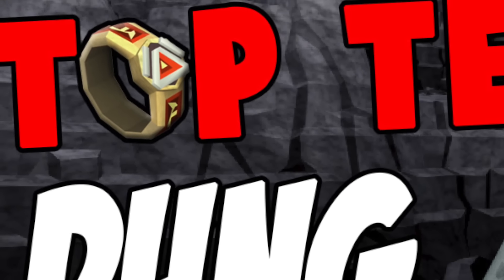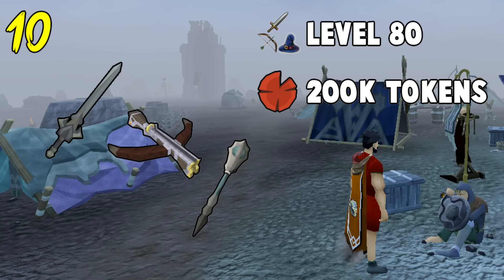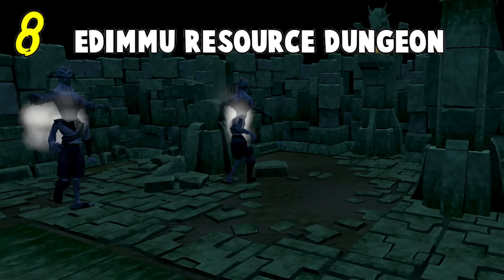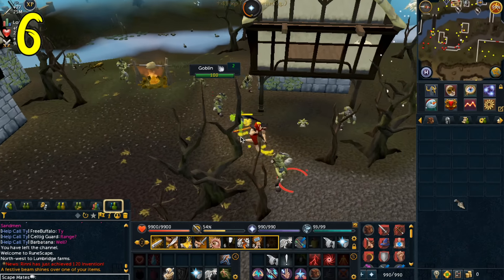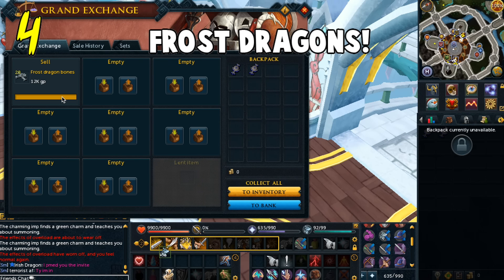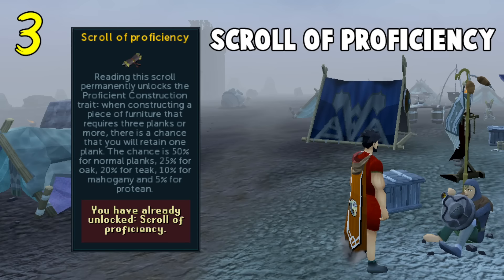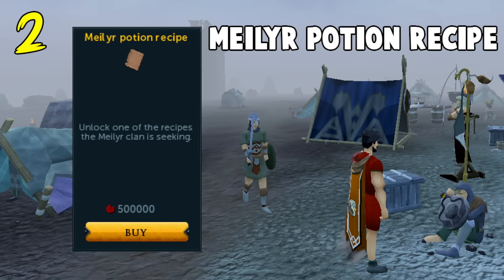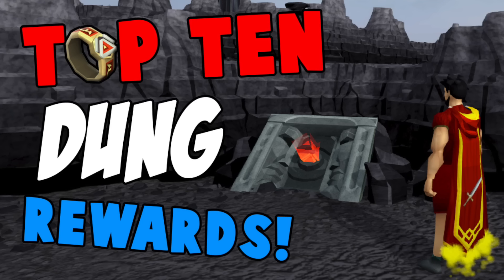Runescape 2017 | Top 10 Dungeoneering Rewards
10 Rewards to spend your Dungeoneering tokens on!

Join our RuneScape Friends chat: 'Scape Mates'

All music from NCS